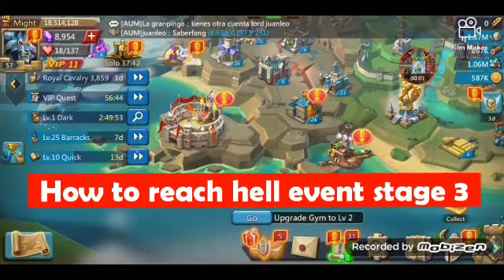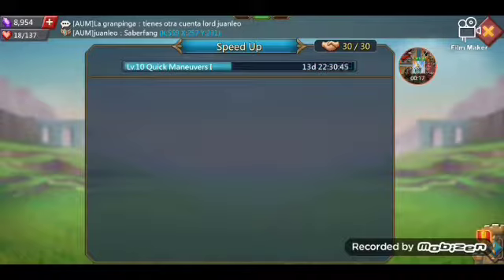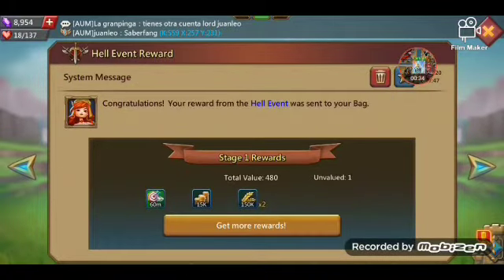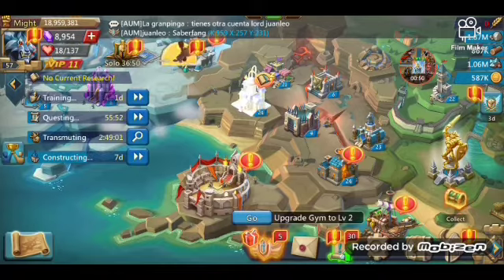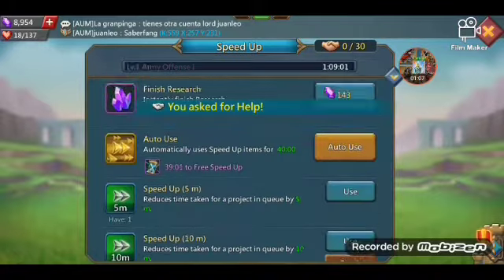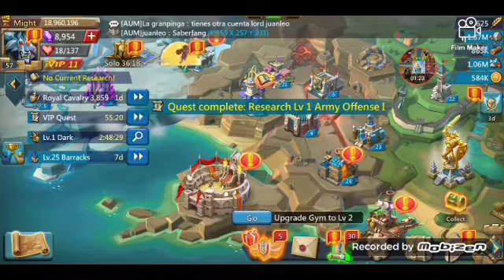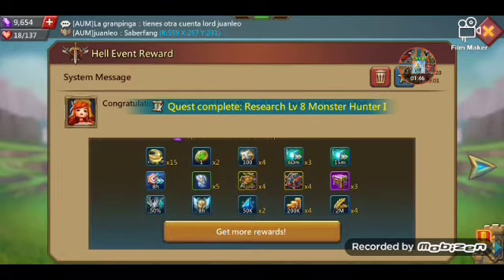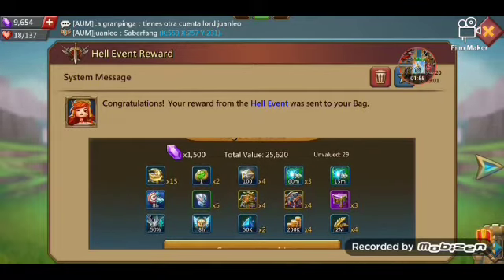Follow this reach hell event stage 3 easily!lords mobile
Tips of hell event